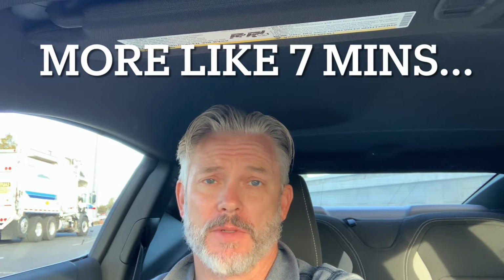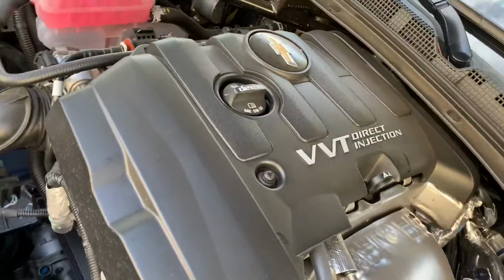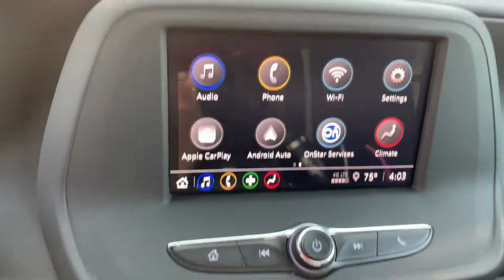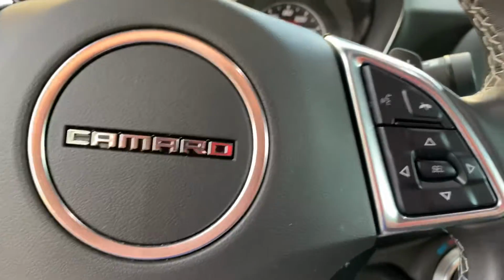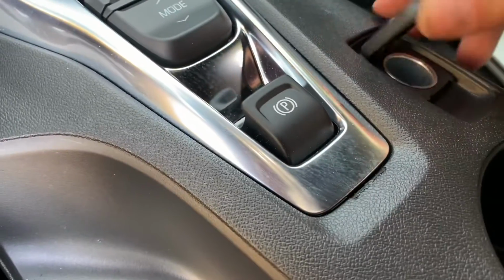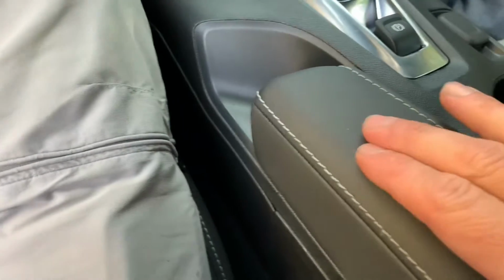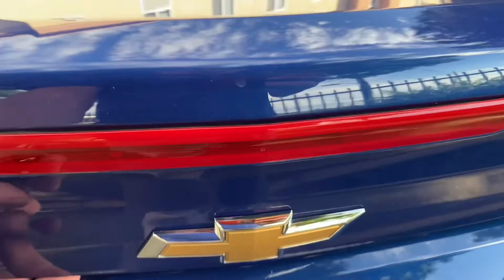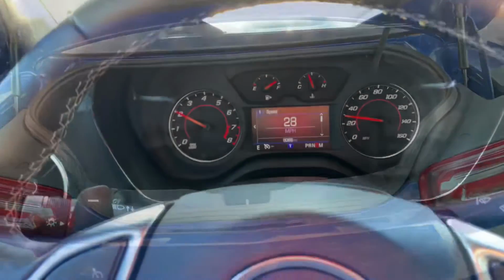2022 Camaro LT 2.0T Review-Super BASE Model! Cheapest Camaro u Can Buy.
Quick rundown on the cheapest Camaro you can buy.